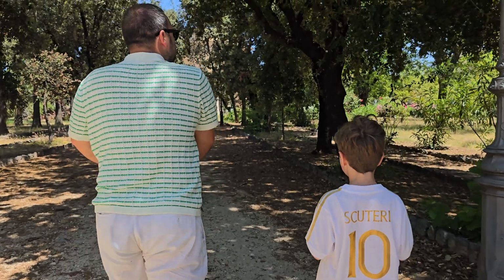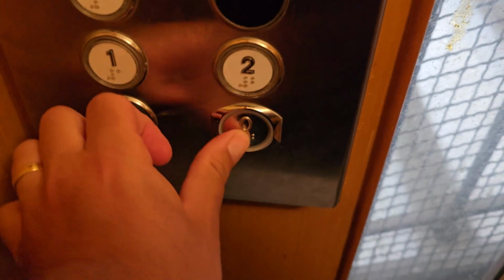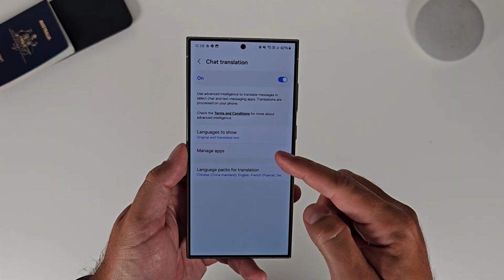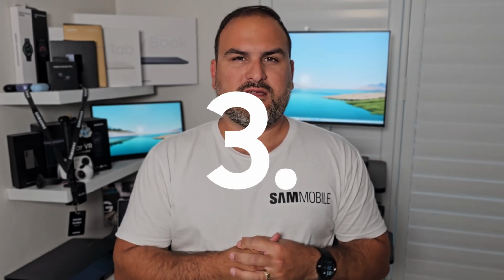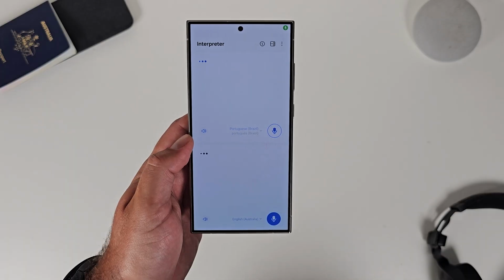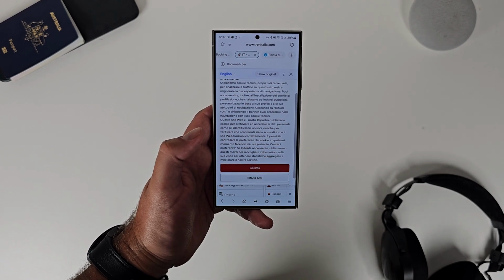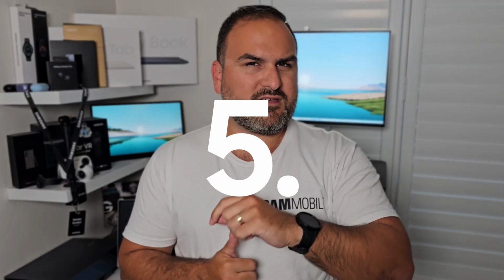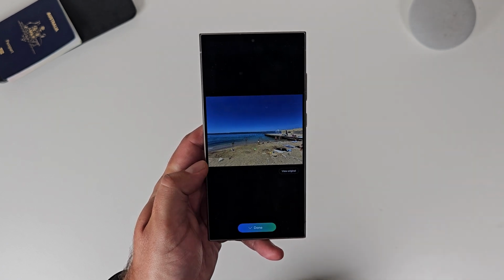5 Ways Galaxy AI can SAVE you while travelling!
Galaxy Unpacked is 9 days away!!!

Galaxy AI is a tremoundous tool for lots of things, but above all, travelling!

Here are our top 5 ways to use Galaxy AI while travelling overseas.